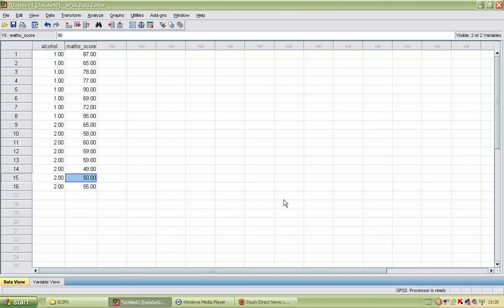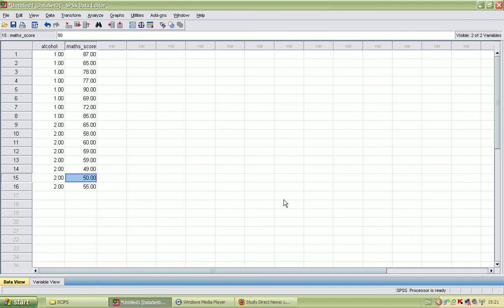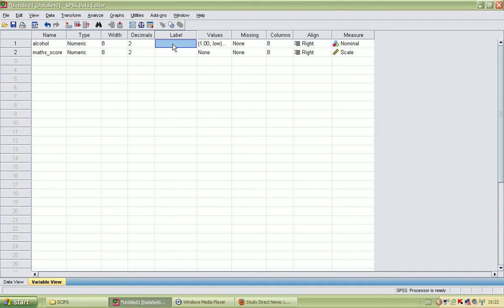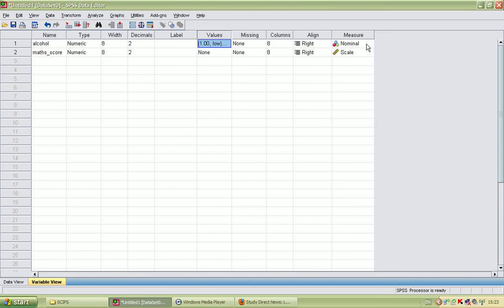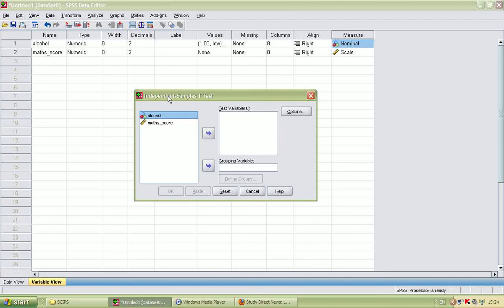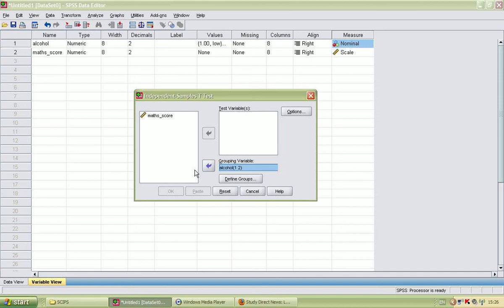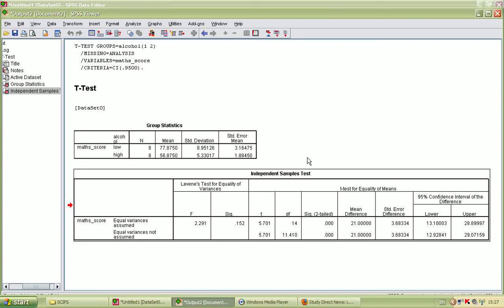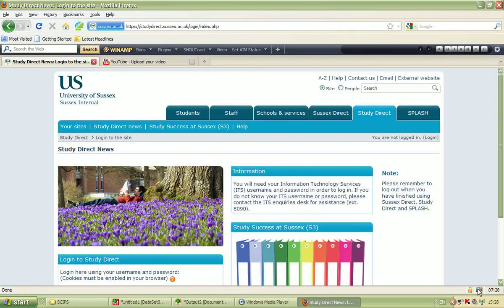t test independent analysis in spss